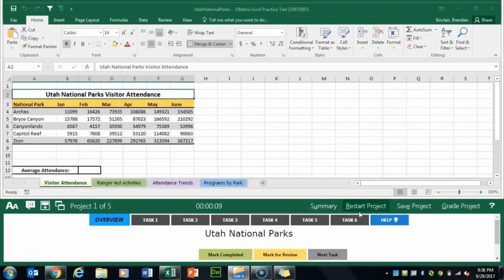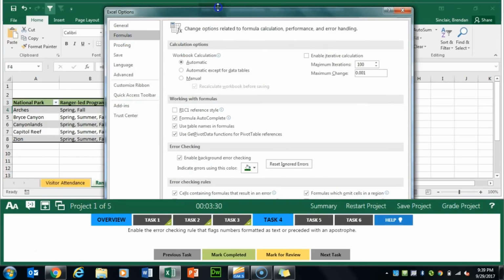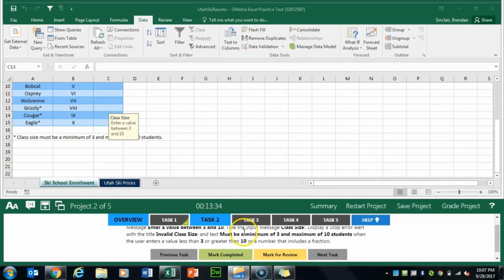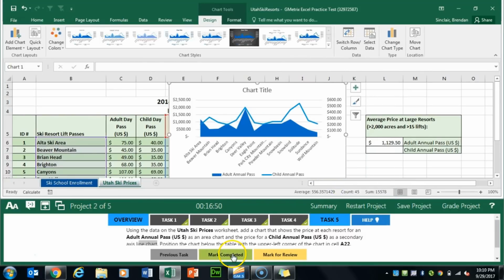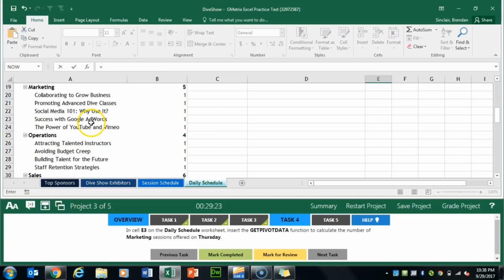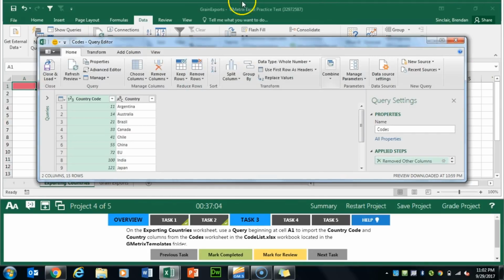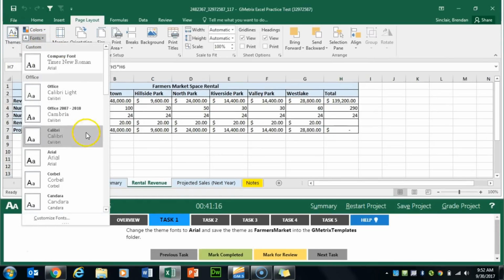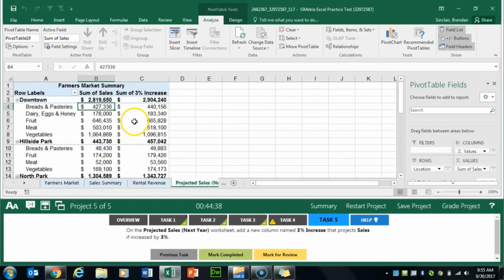GMetrix Excel Expert 2016 Practice Exam 2 - All Projects Completed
In this video, I complete all projects found in GMetrix Excel Expert 2016 Practice Exam 2.

RECOMMENDED READING